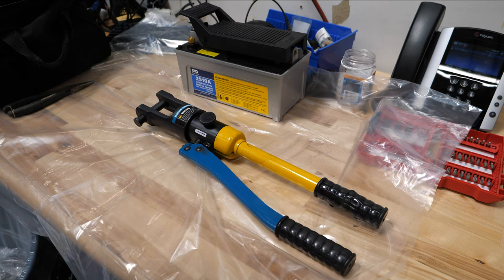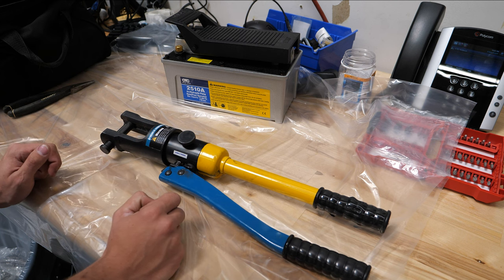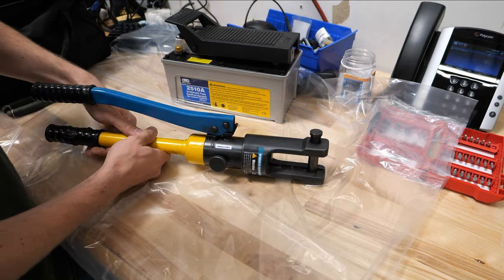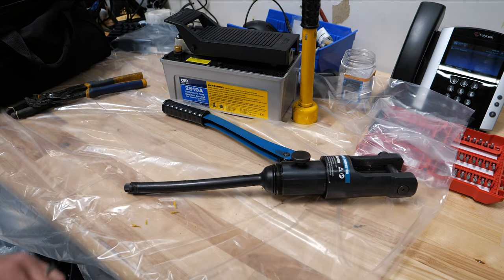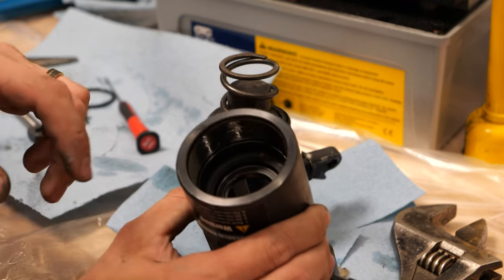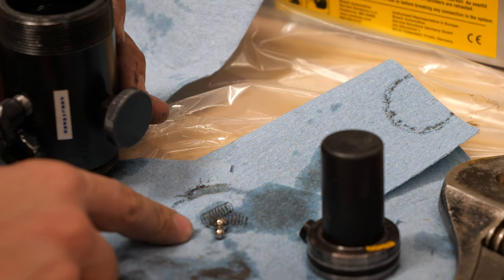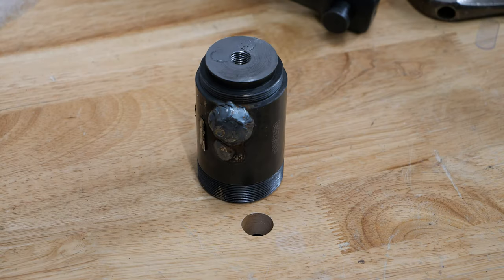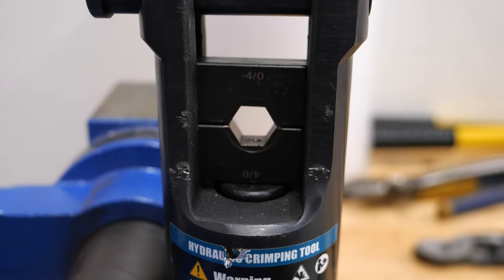Hydraulic Cable Crimper - Conversion to Automated Operation